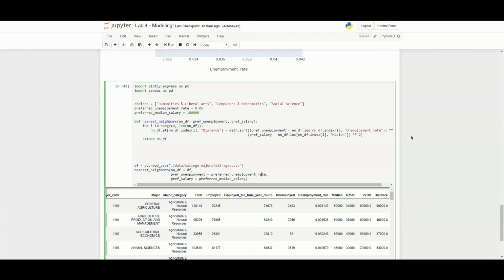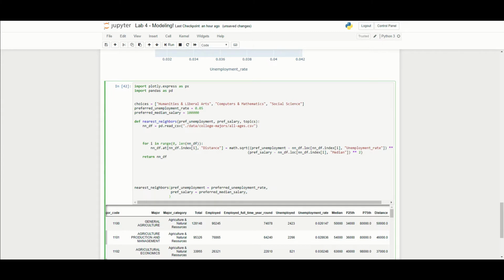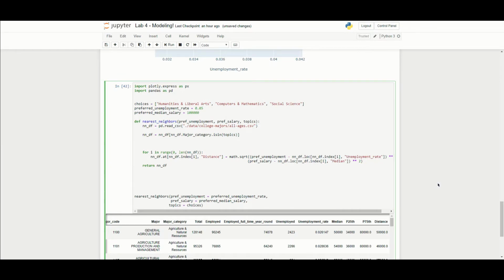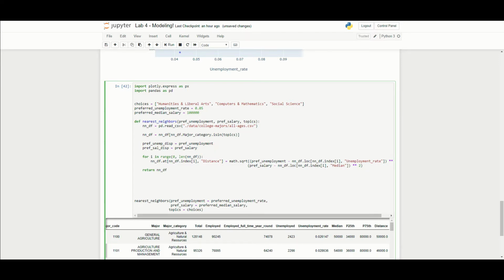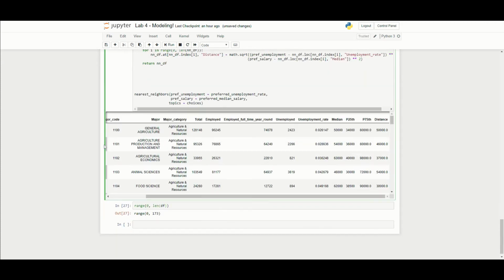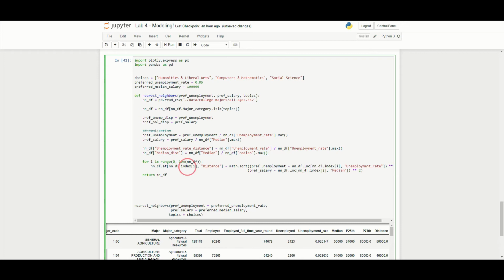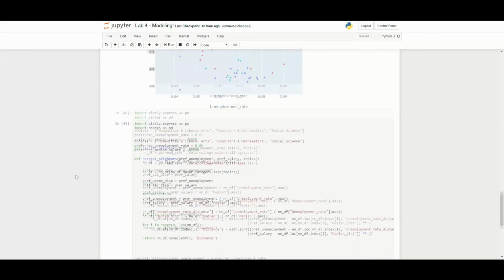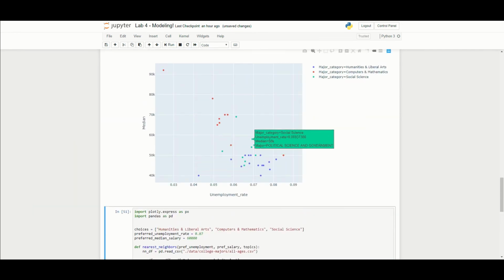Introduction to Data Science Part 4.3 : That Euclid Guy